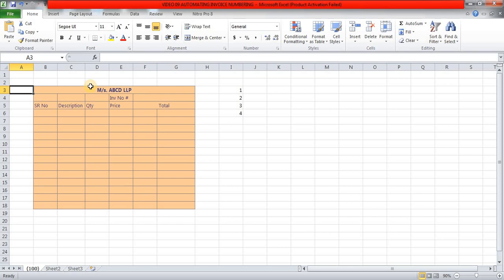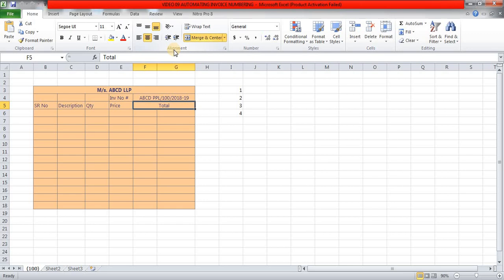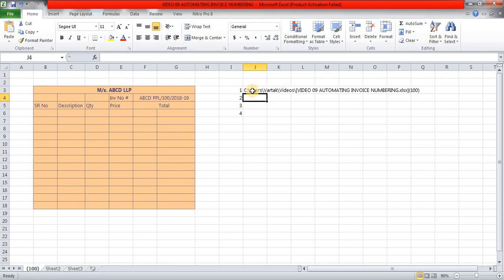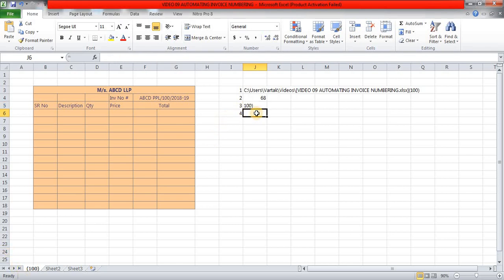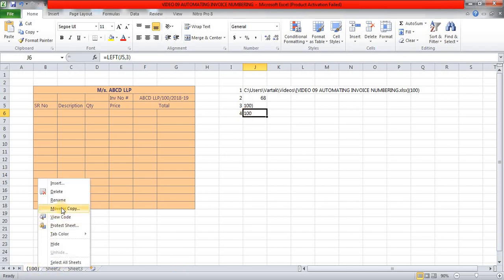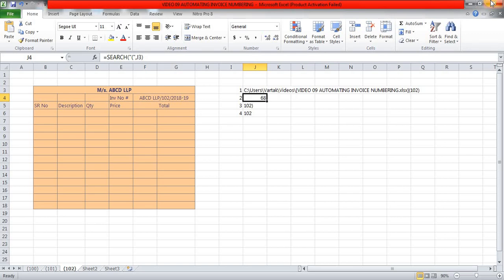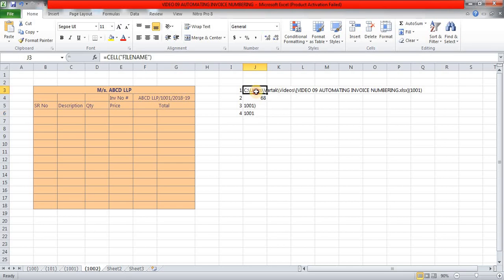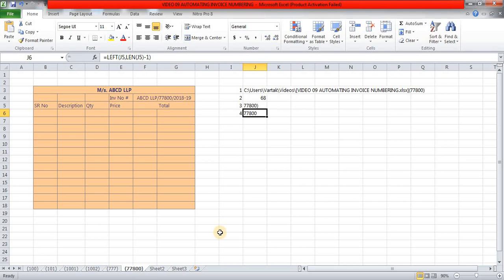Video 08 AUTOMATING INVOICE NUMBER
AUTOMATING INVOICE / DEBIT NOTE / CREDIT NOTE / DELIVERY ORDER / LORRY RECEIPT NUMBER USING EXCEL FUNCTIONS:
1. CELL
2. SEARCH
3. REPLACE
4. LEFT

WITHOUT ANY MANUAL INTERVENTION ONE CAN AUTOMATE THE NUMBERING OF INVOICES OR ANY DOCUMENTS WITH UNIQUE NO. THE NUMBER CAN BE OF ANY LENGTH